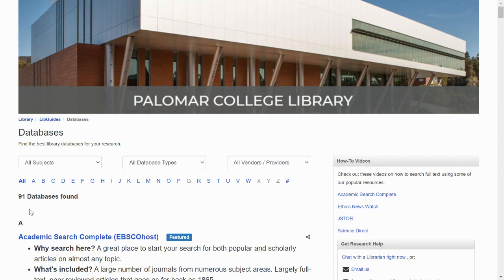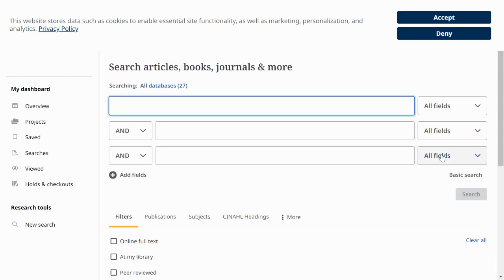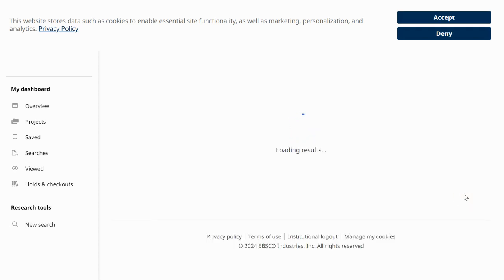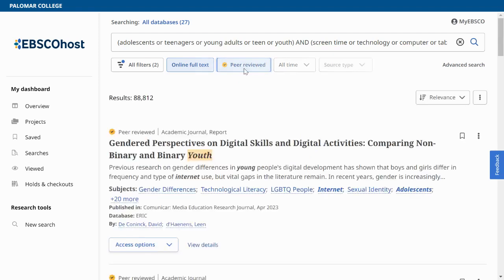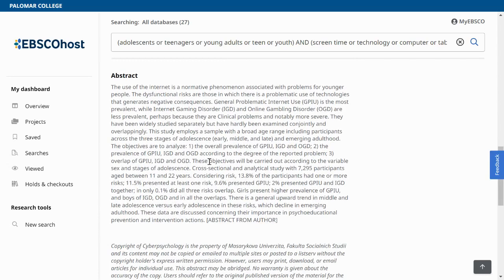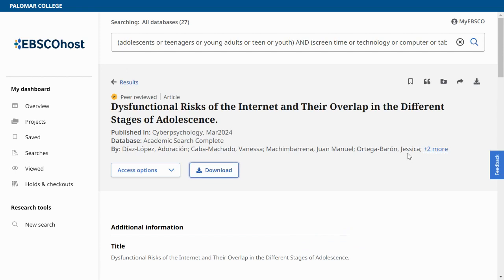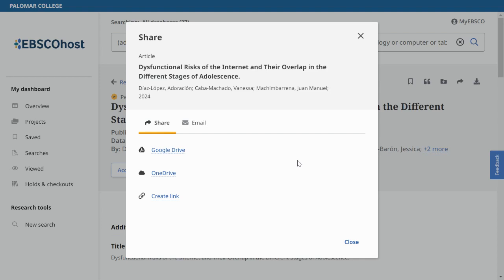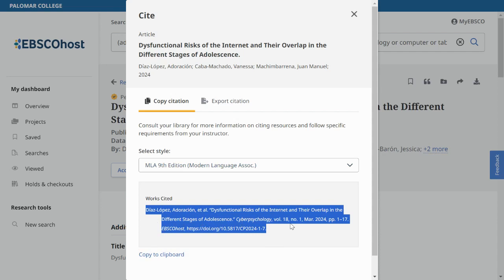How to Find Articles -- Step by Step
Using EbscoHost Academic Search Complete to search for articles.  From the Palomar College Library.